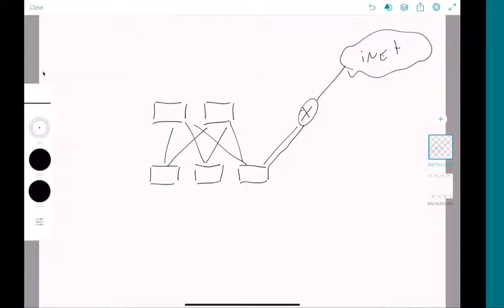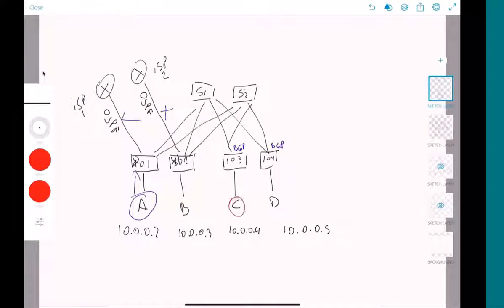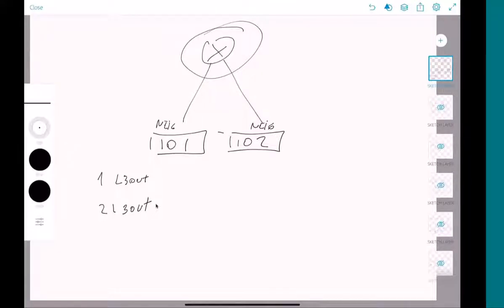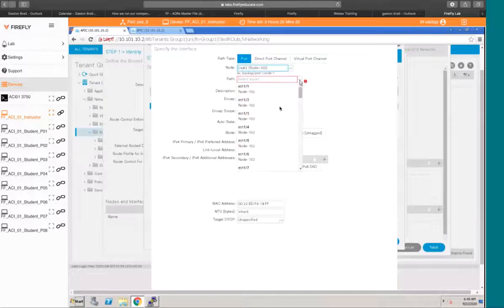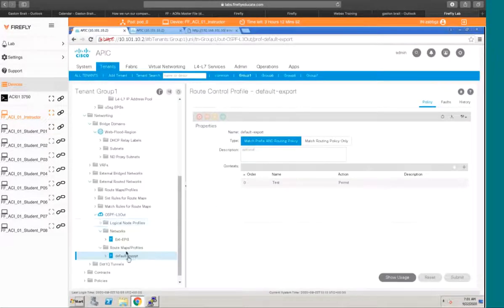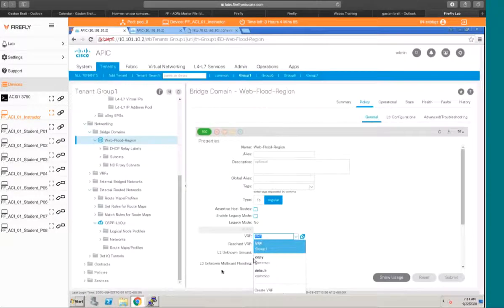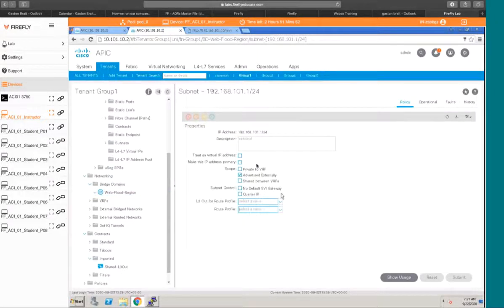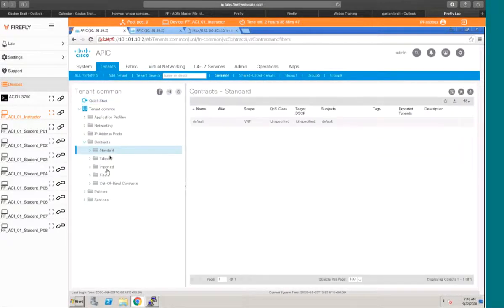Cisco ACI L3 Out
00:00 Cisco ACI Overview
03:00 SDN vs ACI
16:30 ACI Building Blocks
25:00 APIC and Spine-Leaf Topology
32:30 IS-IS Infra Routing
48:00 Endpoint Decoupling LISP/VXLAN
58:36 Fabric Discovery Requirements
1:02:40 Setting up APIC
1:08:16 Fabric Discovery Process
1:13:13 Add Switch as Fabric Node
1:13:57 Nexus 9000 Series Hardware
1:31:06
1:34:34 Intended State and Promise Theory
1:38:38 Fabric Access Policies and Profiles
1:56:58 Attachable Access Entity Profiles
1:59:54 vPC in ACI Fabric
2:12:36 ACI Logical Constructs
2:22:30
2:23:01
2:27:44 Bridge Domains
2:45:05 Hardware Proxy Database in BD Forwarding
2:56:10 Tenant Components Review
2:57:27 Endpoint Groups - EPGs
3:06:33
3:17:28 Contract Structure
3:20:45
3:21:36
3:26:28 ACI VXLAN Header
3:37:06 VTEP Roles in Traffic Forwarding
3:43:45 Endpoint Learning and Unicast Forwarding
3:49:50 Directed ARP Forwarding
3:51:47 Device Mobility
3:57:10 ACI Fabric Scale
3:58:28 Unicast Forwarding
4:07:43 Policy Enforcement
4:14:22 Contrasting Classic and ACI Multicast
4:19:50 ACI Multicasting
4:25:33 Multicast LB with FTags
4:28:30 Multicast Policies
4:30:34 Broadcast Handling
4:30:51 ACI Intra-Fabric Forwarding Summary
4:41:28 Layer 3 Forwarding Summary